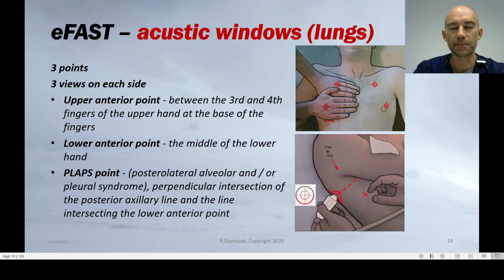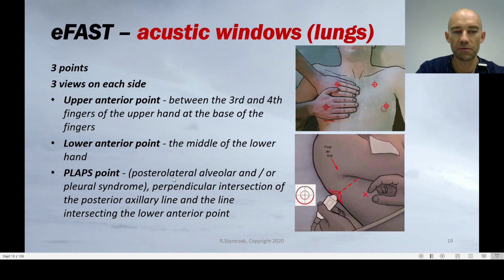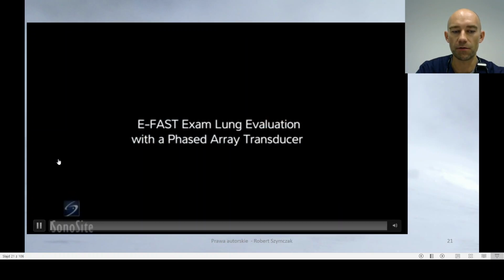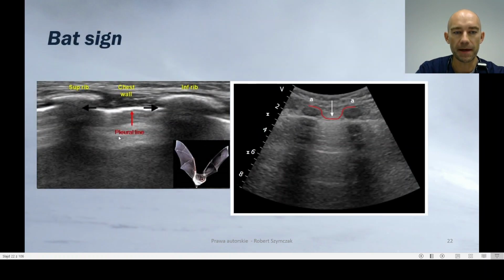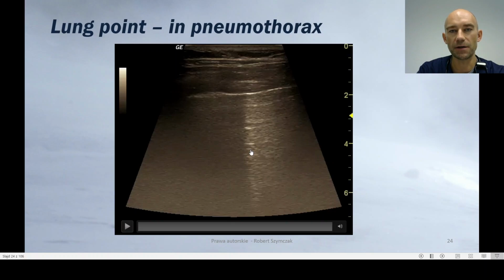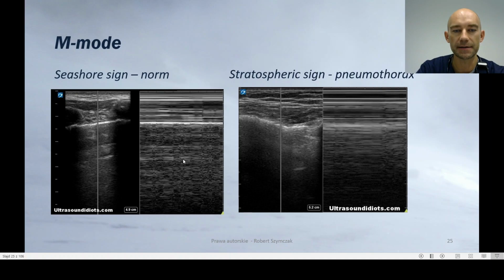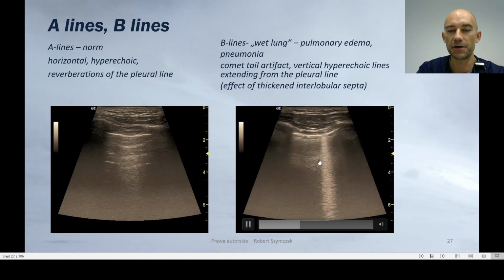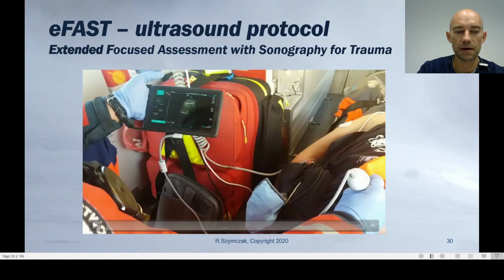TRAUMA PATIENT - Lung ultrasound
Lecture for medicine students concerning ultrasound of the lungs